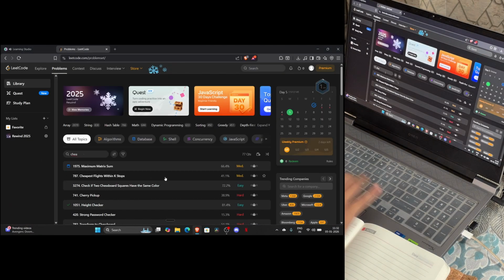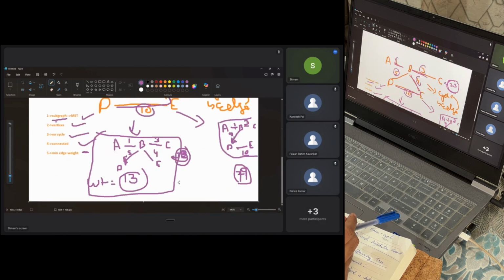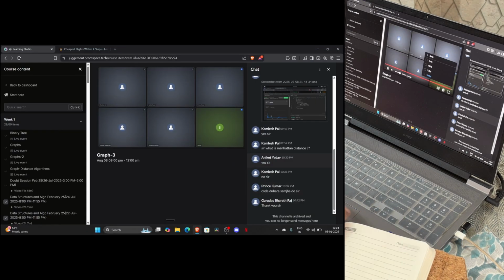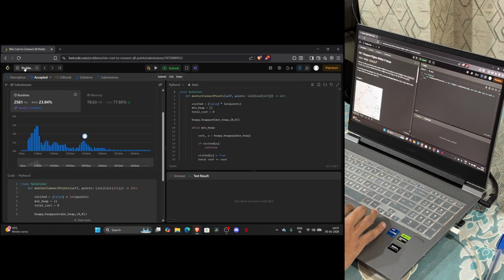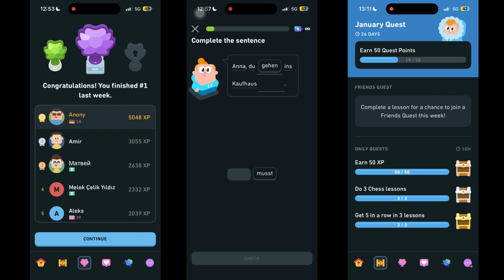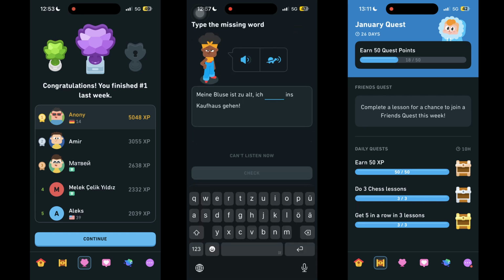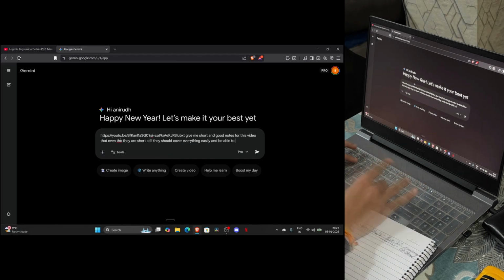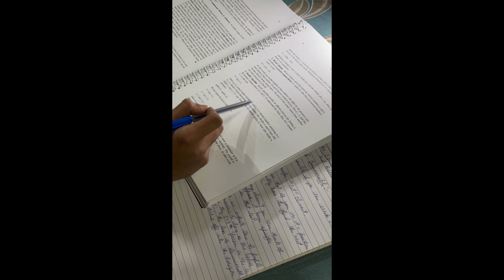UNDEGREED: DAY-23 "CHASING REAL DOPAMINE"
Day 23 was about chasing real dopamine — not the cheap kind you get from scrolling, but the kind you earn through effort, focus, and discomfort.

This day started deep in DSA with Bellman–Ford, understanding when Dijkstra fails, and applying graph theory concepts to real LeetCode problems like Minimum Cost to Connect All Points and Cheapest Flights with K Stops. From theory to terminal, it was about choosing the right tools instead of memorizing shortcuts.

Outside coding, the day stayed intense. I pushed my German language streak to day 252, revised vocabulary, and climbed to the top of the weekly leaderboard. Then came pull day at the gym — back, biceps, chalk, and controlled reps. Later, I read about Einstein’s stance against war and his race with Hilbert, a reminder that even great minds wrestle with conflict, pressure, and competition.

Trading humbled me — a missed news event reminded me that discipline without awareness is incomplete. I took a small loss, learned the lesson, and moved on. The day ended with machine learning fundamentals, rebuilding logistic regression from scratch by understanding odds, log-odds, and maximum likelihood instead of blindly memorizing formulas, followed by quant prep on rational, irrational, and complex numbers.

This video isn’t about productivity hacks.
It’s about what a focused day actually looks like when you stop chasing cheap dopamine and start building something real.

If you’re trying to learn harder things, stay consistent, and design your days with intention — this one’s for you.